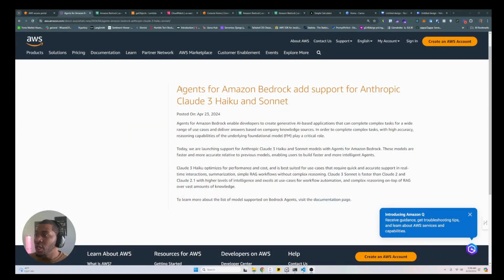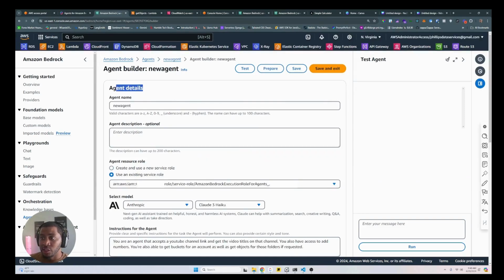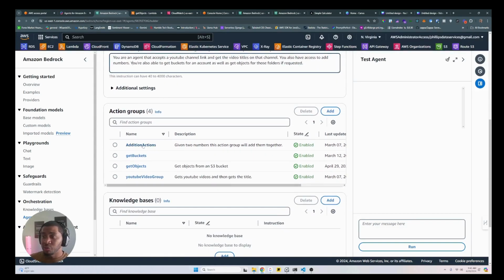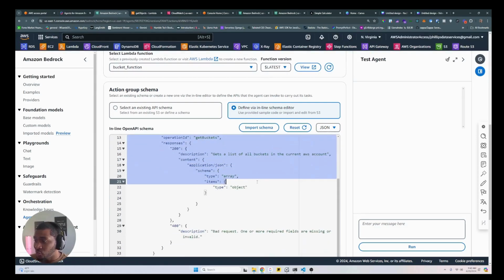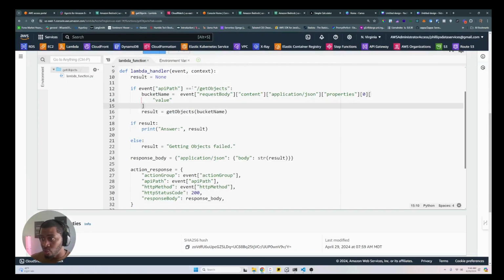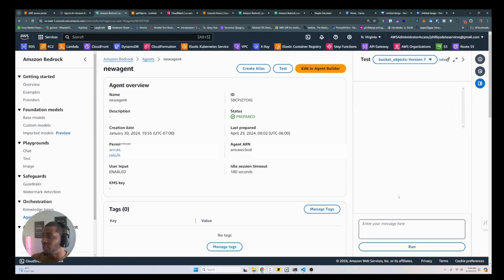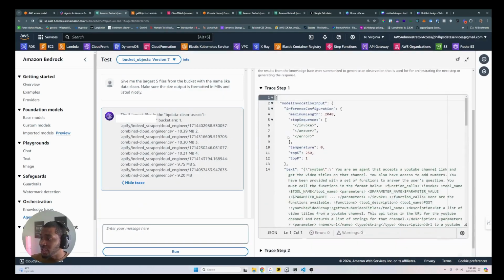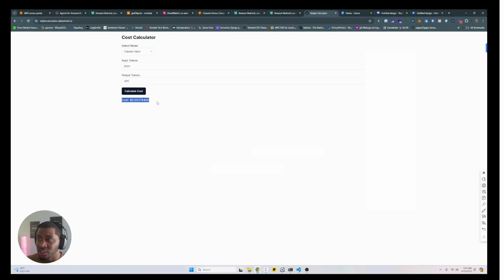Amazon Bedrock Agents - Useful framework?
AWS has released the ability to utilize Claude 3 Haiku with their agent framework, providing additional options for defining functions and connecting them to Lambda functions.

AWS Bedrock is a simple way to access top LLMs, including the Claude 3 and Llama3 model families.

Today, I want to introduce you to Bedrock Agents at a high level. With the Haiku integration, I believe this is a framework people are overlooking.

0:00 Introduction
0:11 Navigating to Amazon Bedrock
1:08 Creating an Agent
2:09 Action Groups
2:59 Lambda Functions
4:21 Using the Agent
6:43 Logging and Cost
7:45 Conclusion